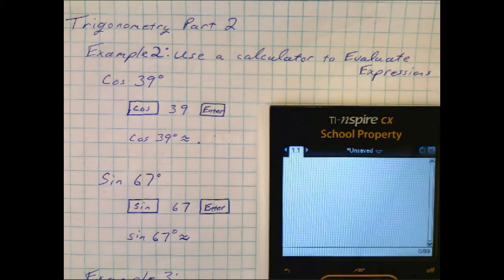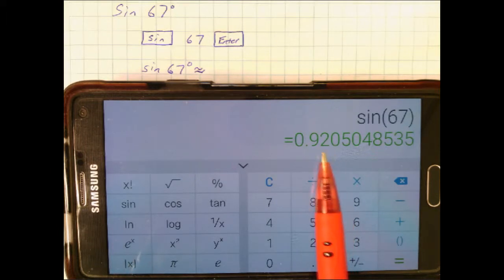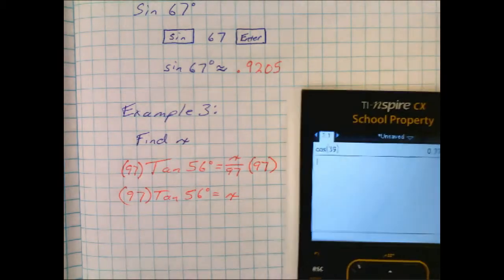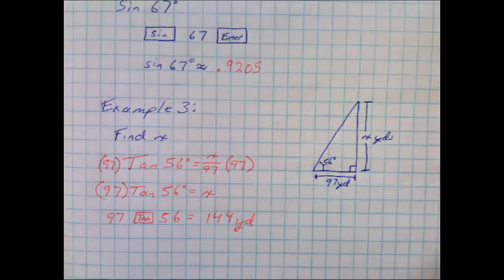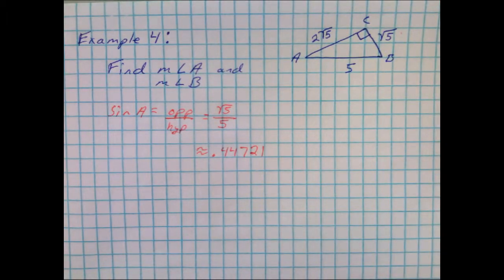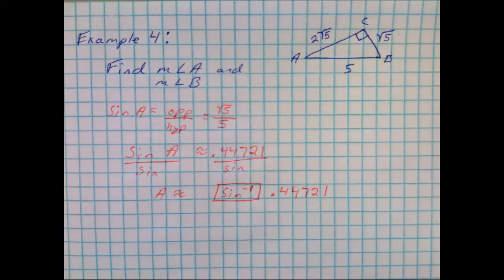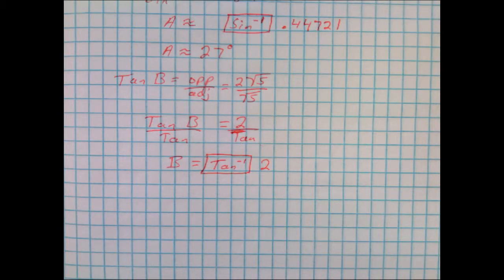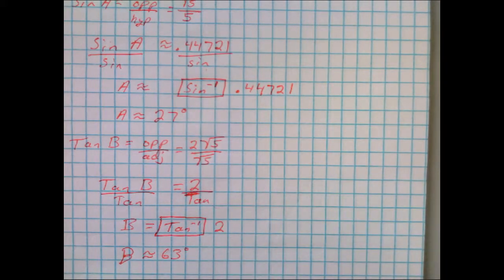Trigonometry Part 1